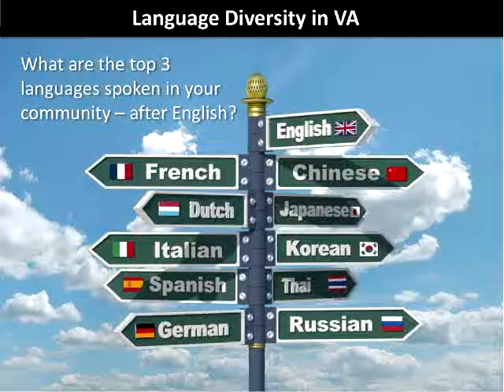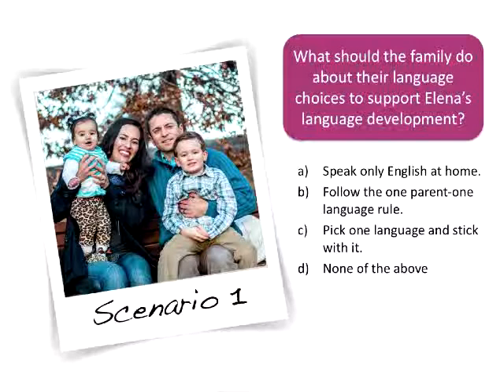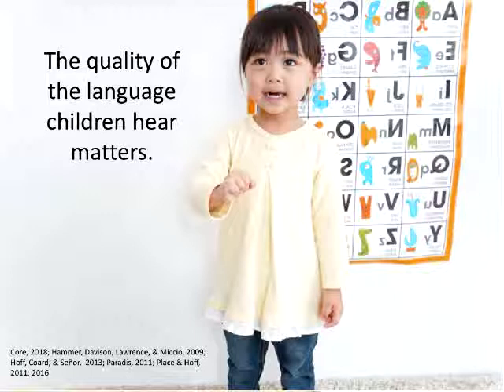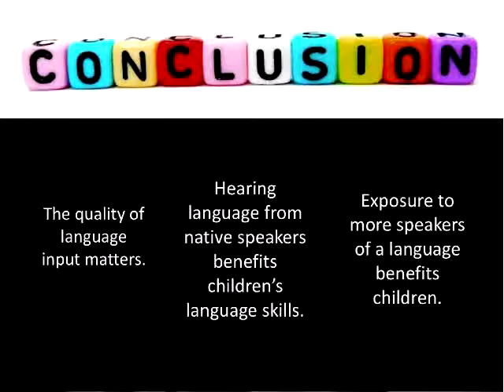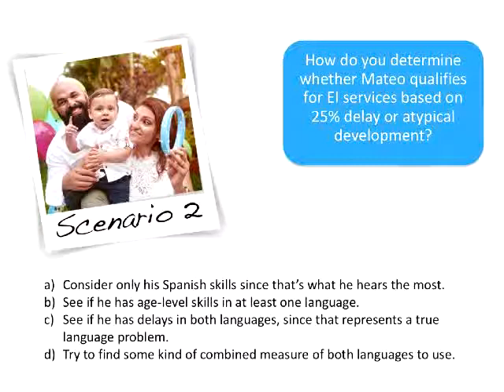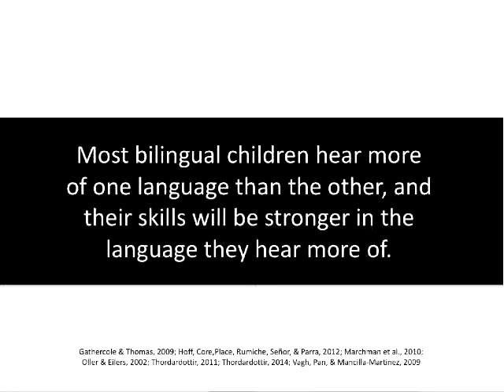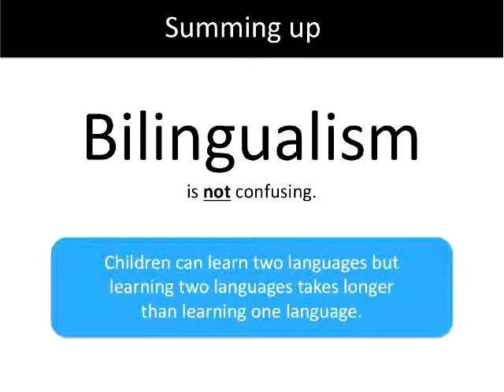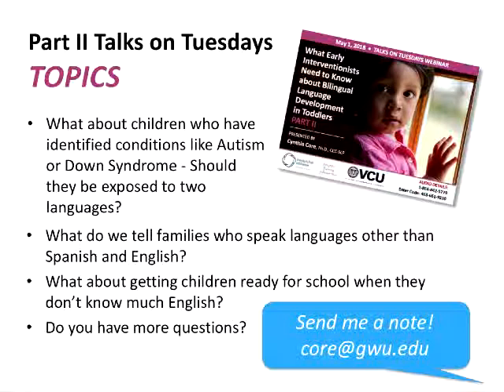What Early Interventionists Need to Know About Bilingual Language Development Part 1: ToT-April 2018